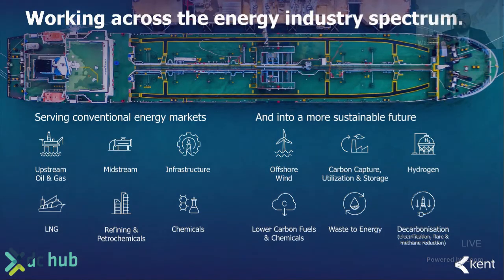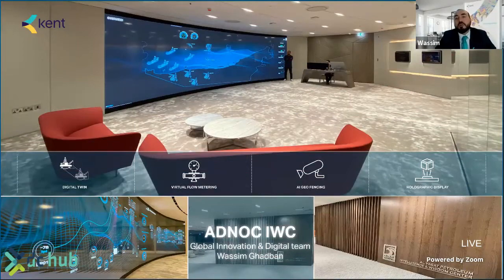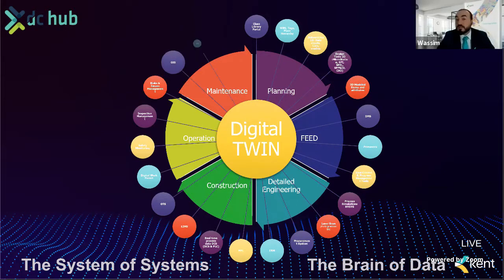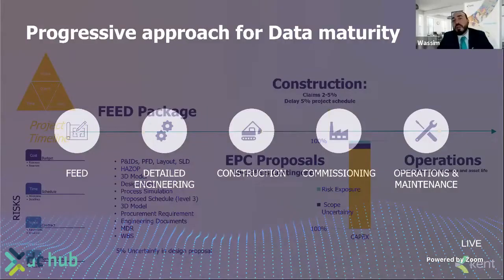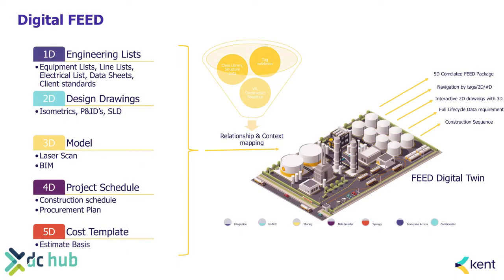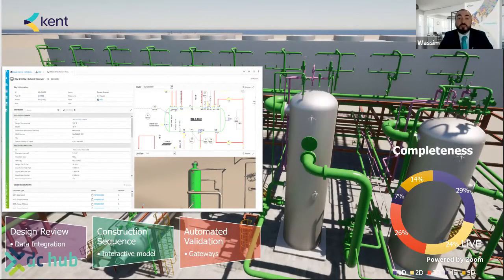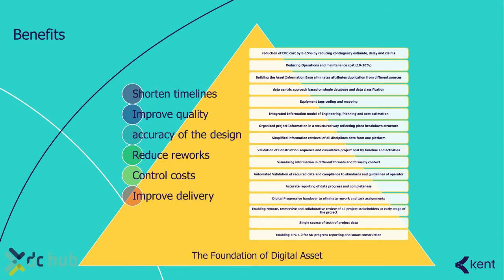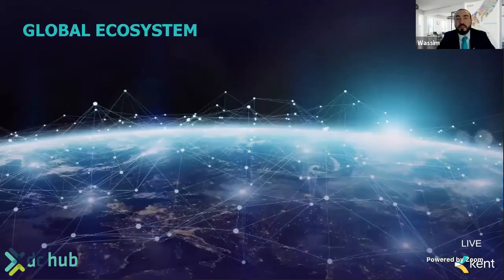Success Stories in Digital Twin Adoption - Wassim Ghadban - Construction Technology Festival KSA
Speaker: Wassim Ghadban, Vice President, Global Innovation & Digital Engineering, Kent

A digital twin is a virtual representation of an asset that is linked to real world data. It can reuse information generated during capital project delivery to make operational gains and reduce whole-of-life costs. This session explores unique KSA journeys focusing on digitisation of assets and progress towards the enablement of Digital Twins.